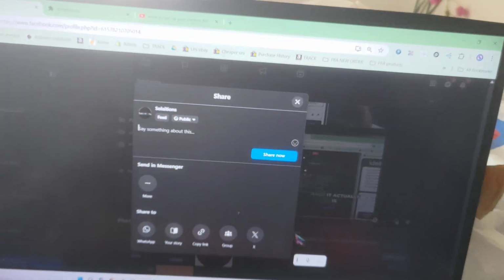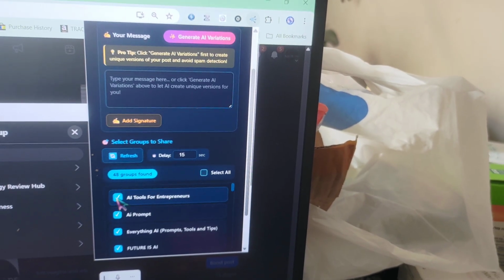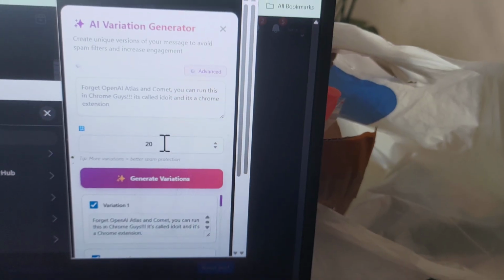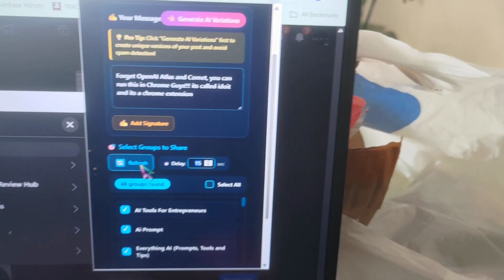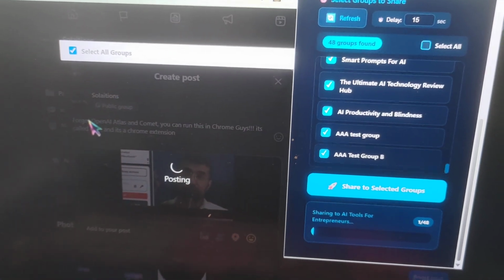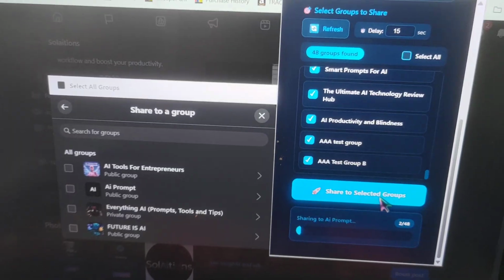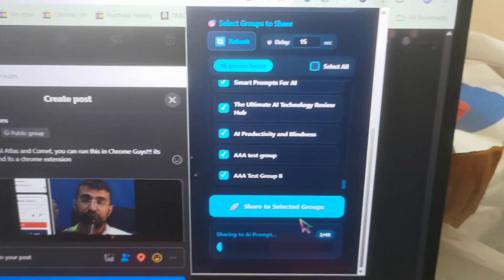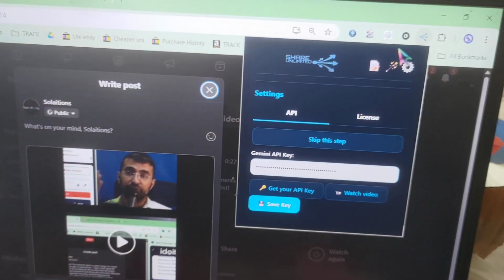Can I Share a Post on multiple Facebook Groups At Once? This Chrome Extension Does it for you!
Tired of manually posting to endless Facebook groups? 😴 Unlock massive reach and save countless hours with the Multiple Group Share Assistant (MGSA) Chrome extension!

This video introduces MGSA, your safe and smart solution for automating posts to multiple Facebook™ groups. Discover how you can leverage human-like delays and cutting-edge AI content variations (powered by Gemini AI) to avoid spam filters, keep your content fresh, and skyrocket your social media presence.

Ready to transform your Facebook marketing? Try MGSA 100% FREE – no credit card required!